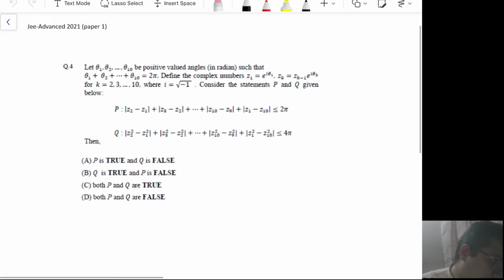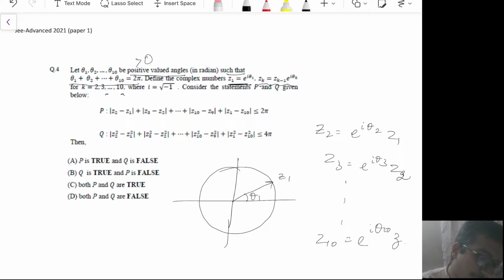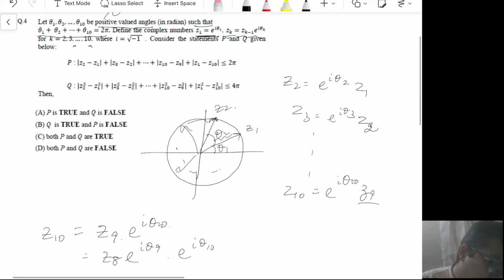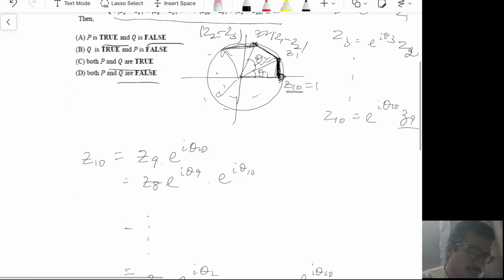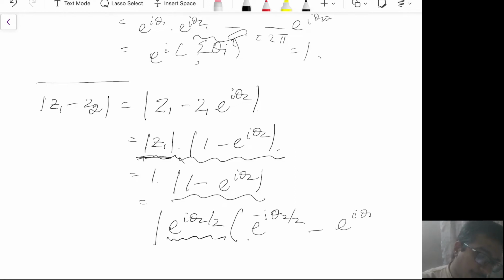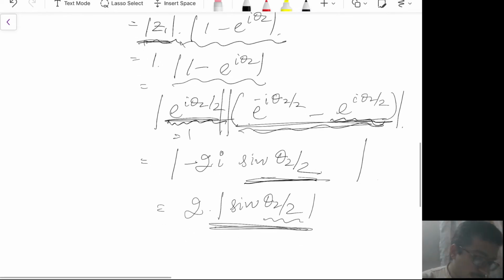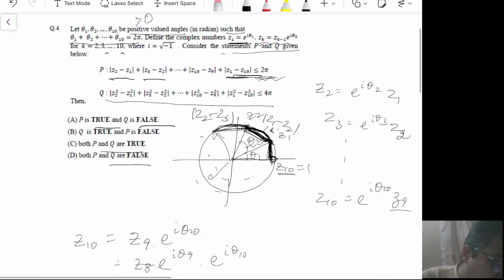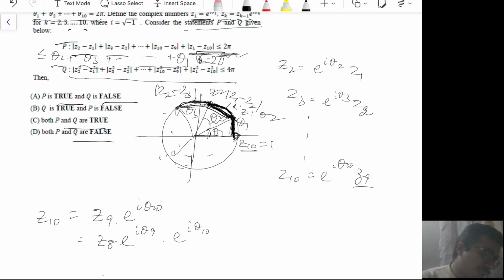Complex Numbers: JEE Advanced 2021 Paper 1 Maths Q4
JEE Advanced 2021 Paper 1 Maths Q4
Let θ1, θ2, ., θ10 be positive valued angles (in radian) such that θ1+ θ2+ .+ θ10 = 2π. Define the complex numbers z1 = e^(iθ1), zk = e^(iθk)z_k-1 for k = 2, 3, ..., 10, where i = √-1. Consider the statement P and Q given below:

P: |z2 - z1| + |z3 - z2| + …. +|z10 - z9| + |z1 - z10| ≤ 2π
Q: |z22 - z12| + |z32 - z22| + …. +|z102 - z92| + |z12 - z102| ≤ 4π

Then,

    a. P is TRUE and Q is FALSE
    b. Q is TRUE and P is FALSE
    c. Both P and Q are TRUE
    d. Both P and Q are FALSE